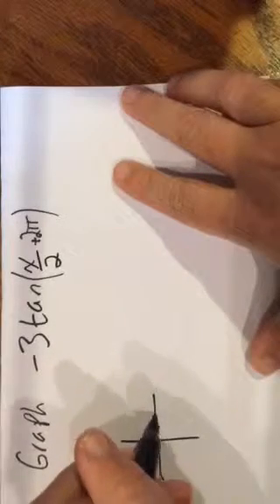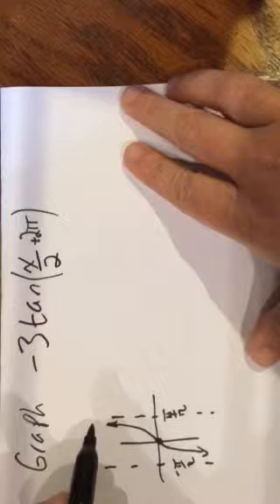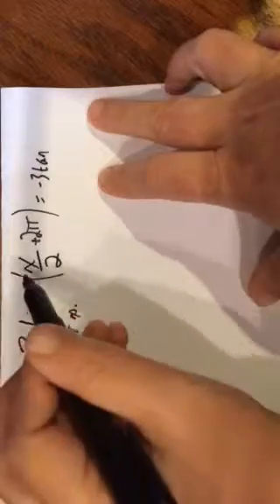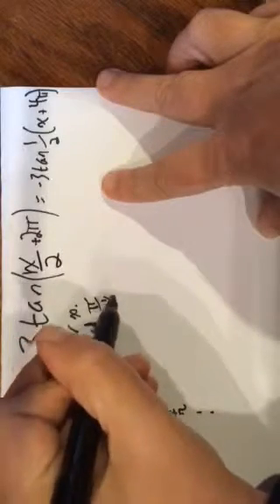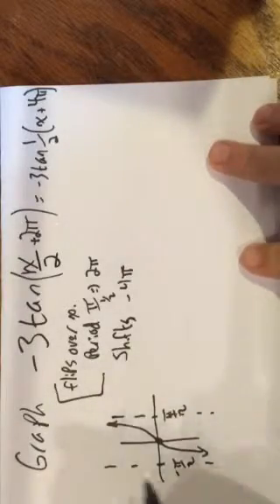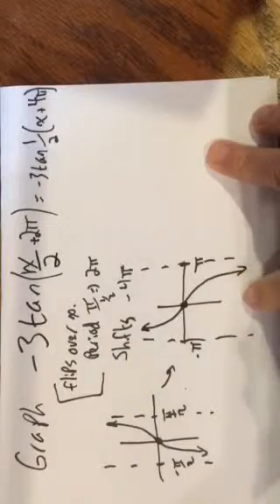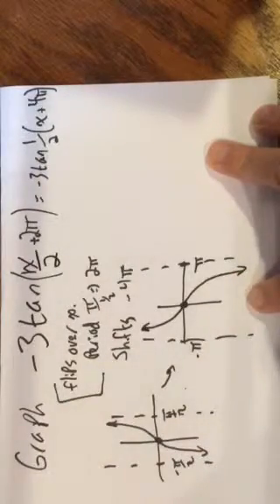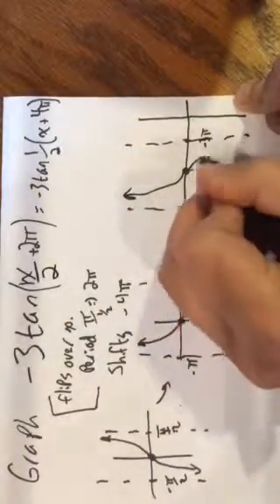Graphing tan x part 3